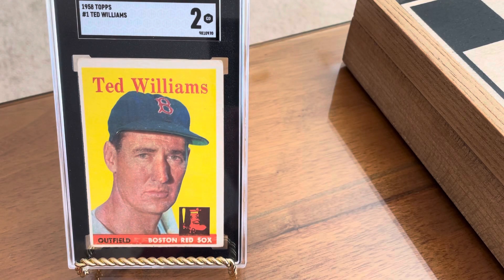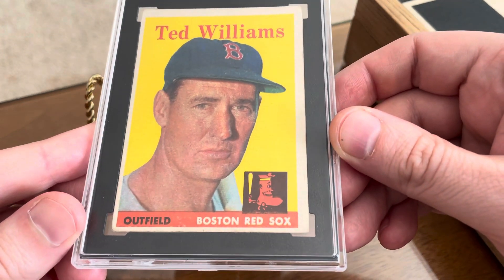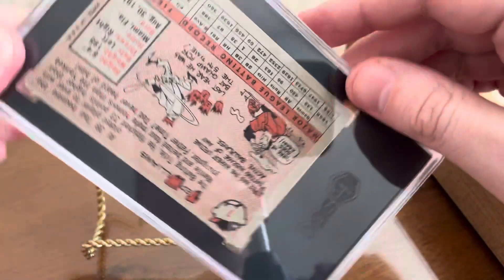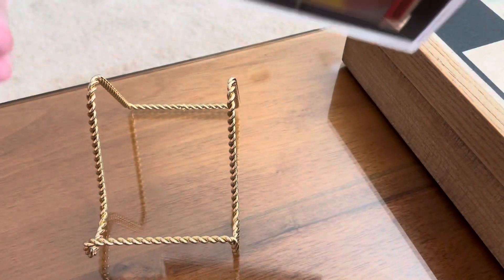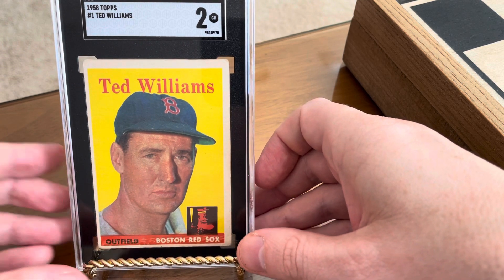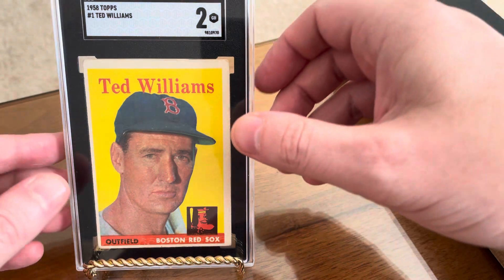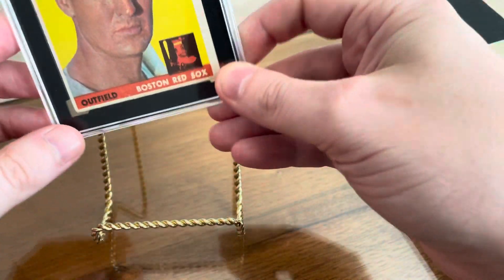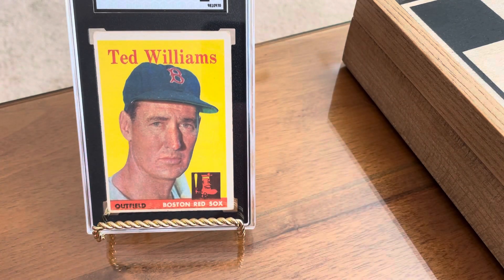EP 180 - My First Ted Williams Card!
My first ever playing days Ted Williams card!